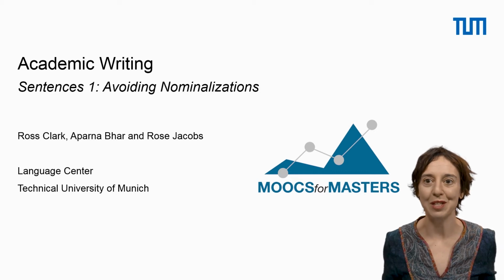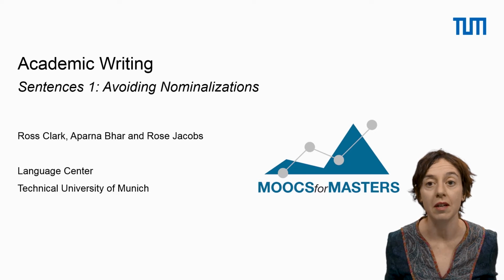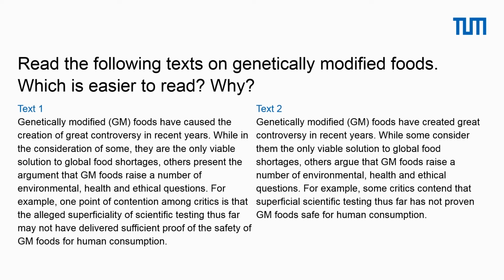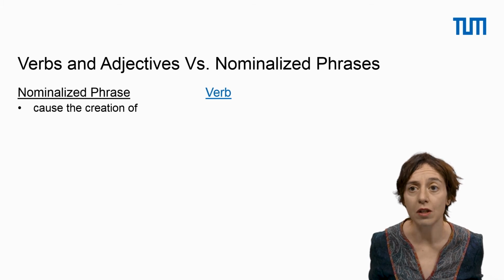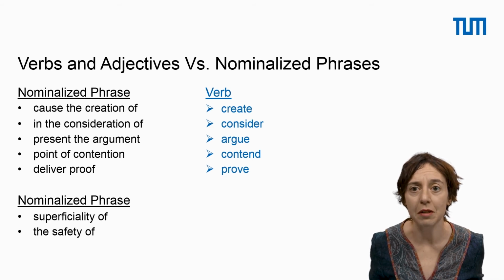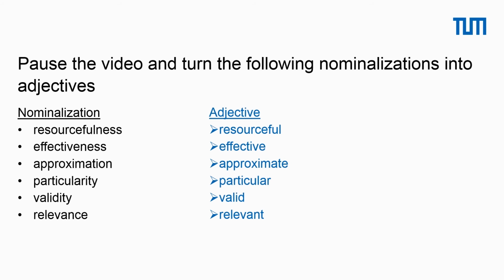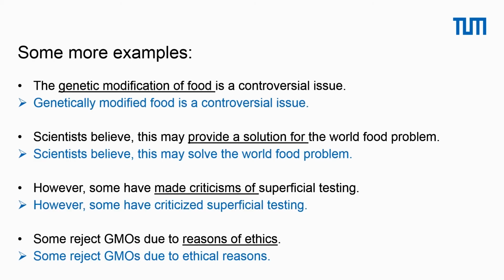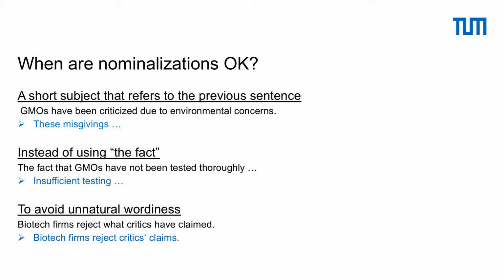Sentences 1: Avoiding Nominalisations